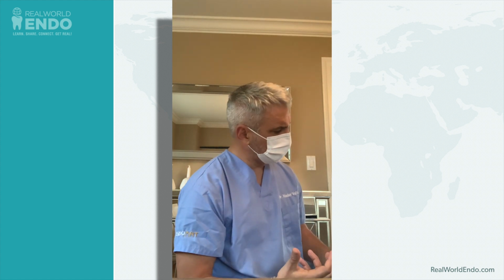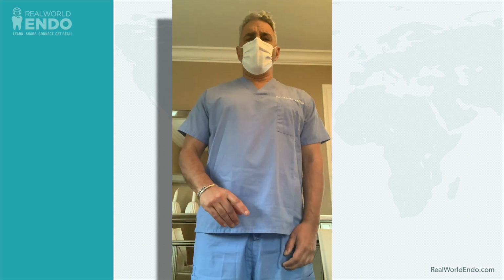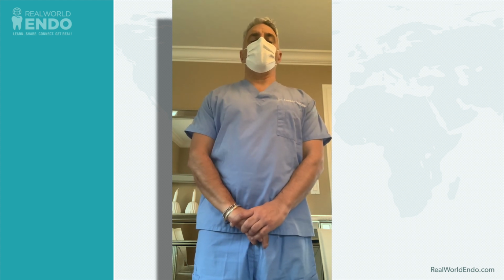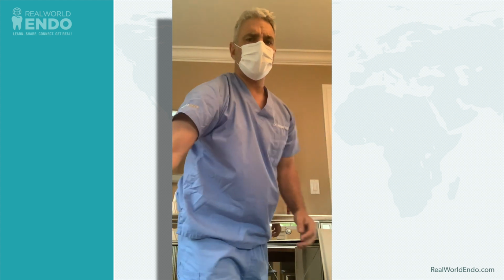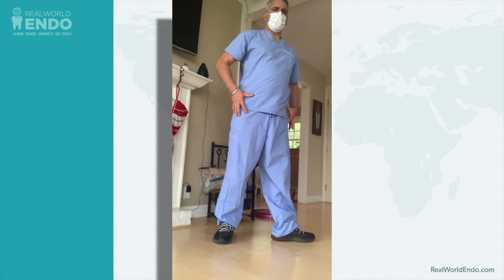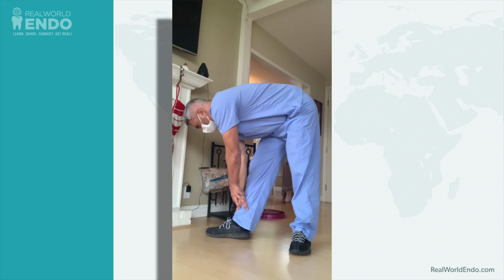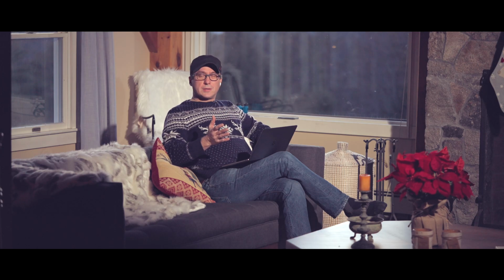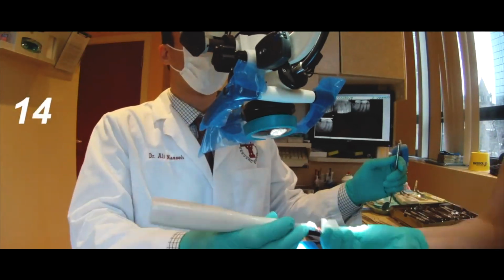Additional stretching and postural support tips for dentists by Dr Vafaie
Following a previous video on stretching, Dr. Nasseh shares a video by RWE faculty Dr. Nader Vafaie on the same subject.